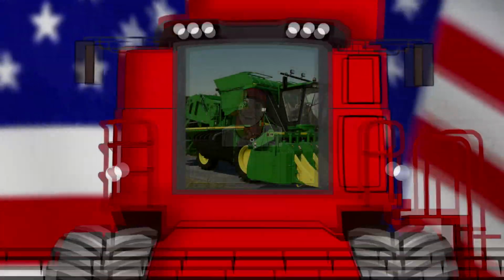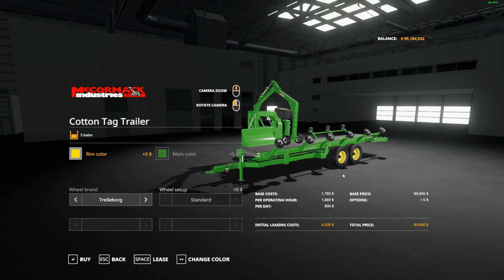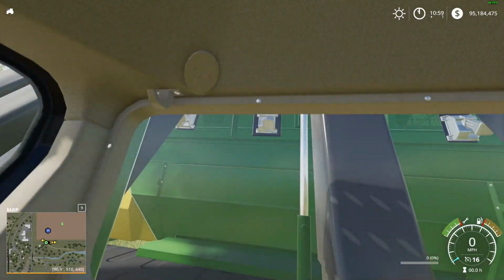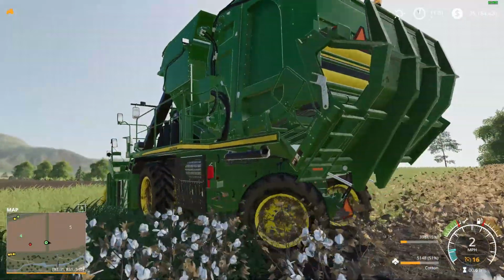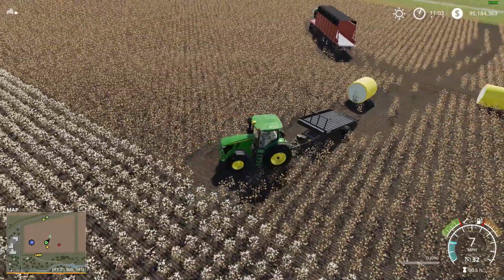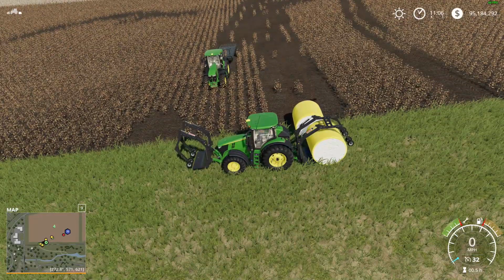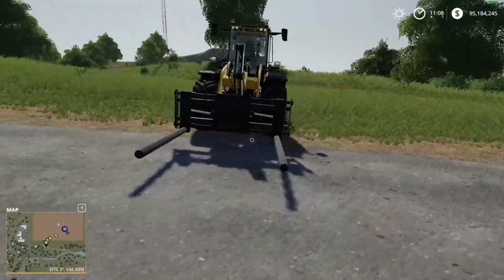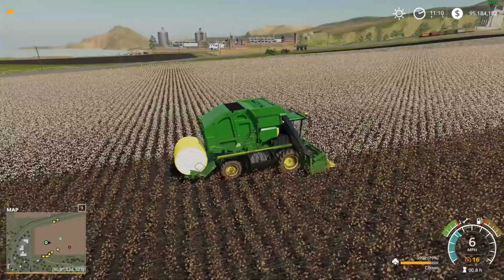Farming Simulator 19 John Deere Cotton DLC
Join Jon from Puma plow for a look at the John Deere cotton DLC in Farming Simulator 19